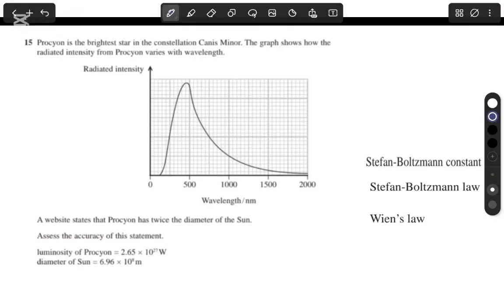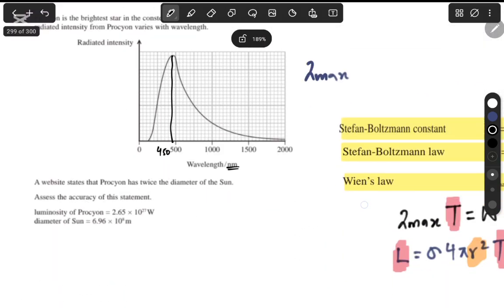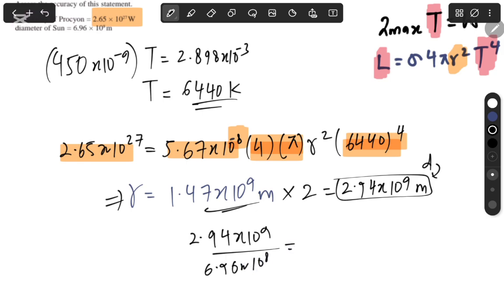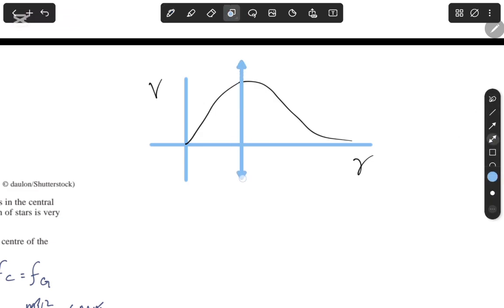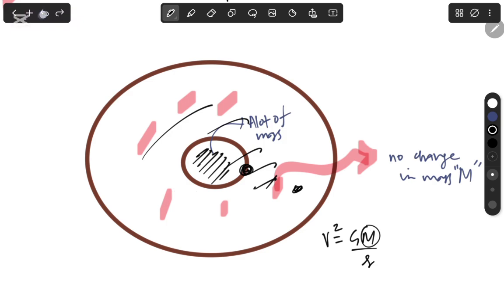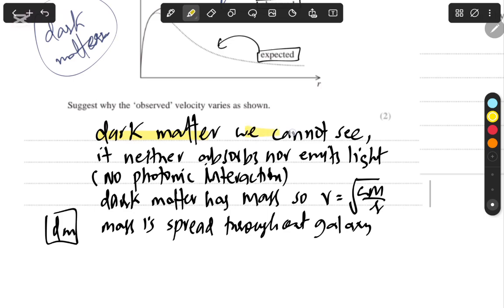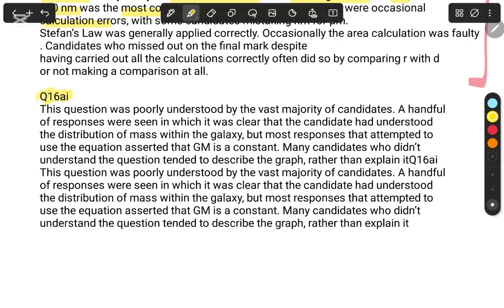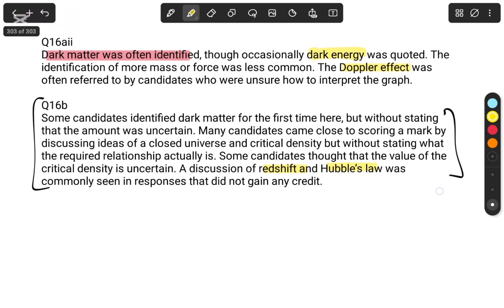Astronomy and Cosmology ExamWalkThrough 3